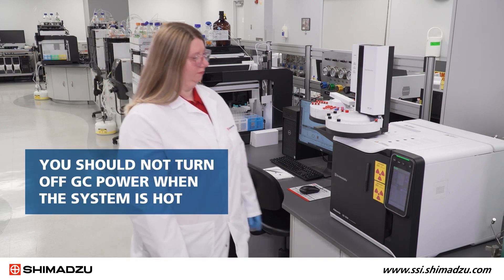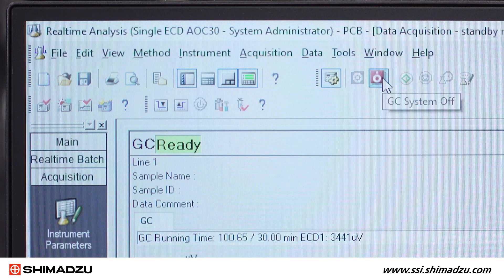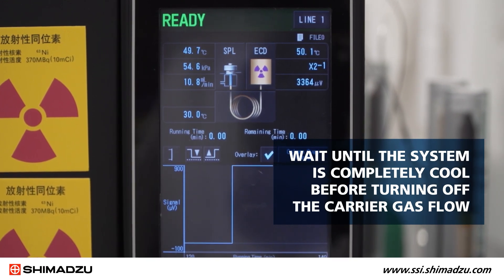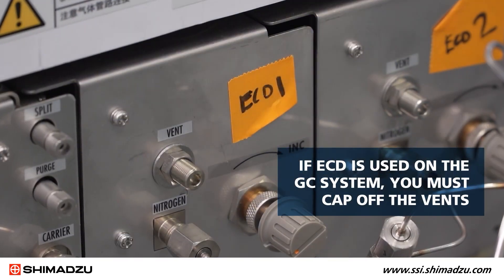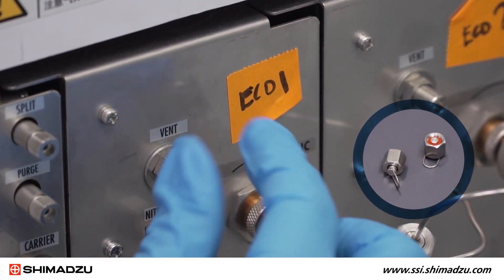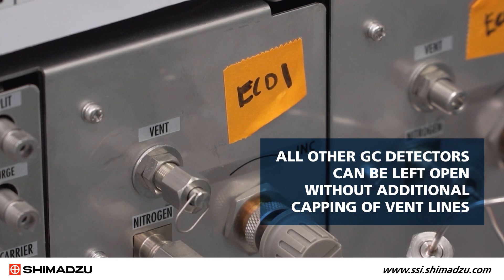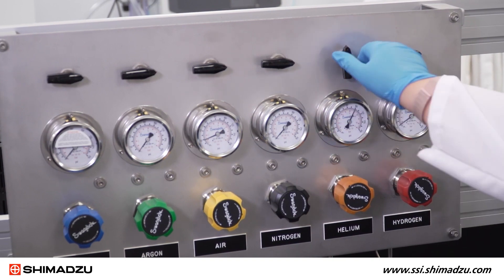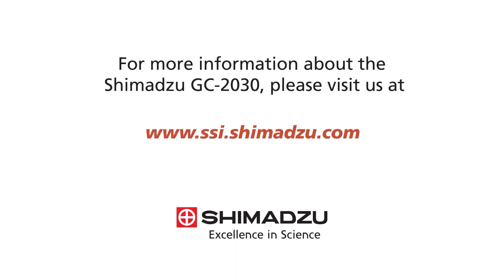How To Safely Shut Down the Shimadzu GC-2030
This video shows you how to properly and safely shut down the Shimadzu GC-2030 instrument.

Chapters
0:00 - Intro
0:15 - System Off
0:23 - Heat Control
0:43 - System is cool
1:03 - ECD cap off
1:30 - GC Power
1:42 - Manual flow controllers